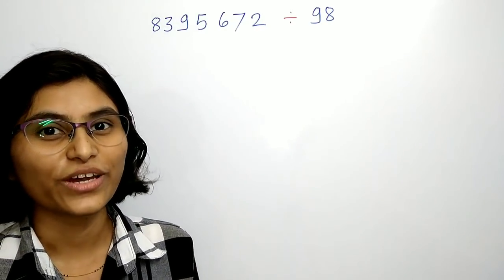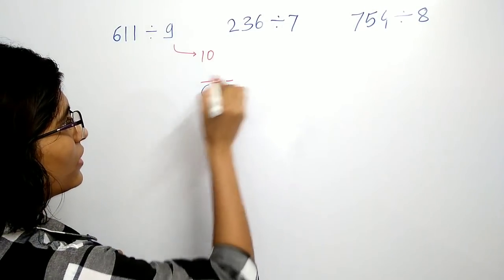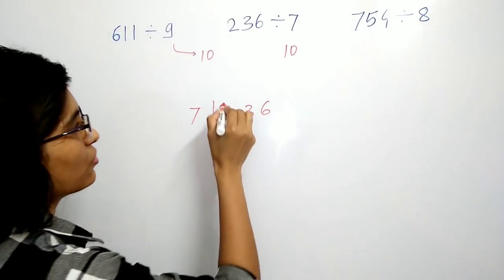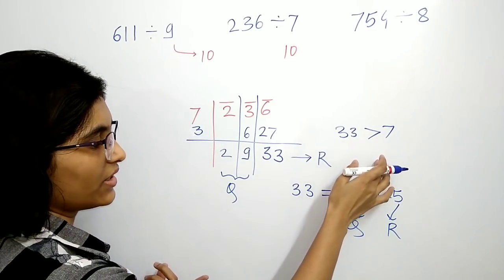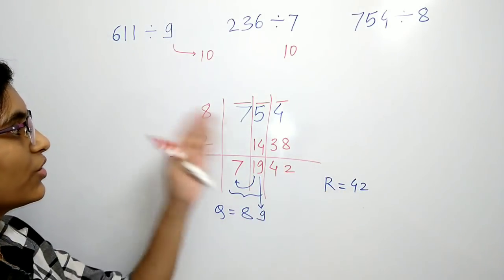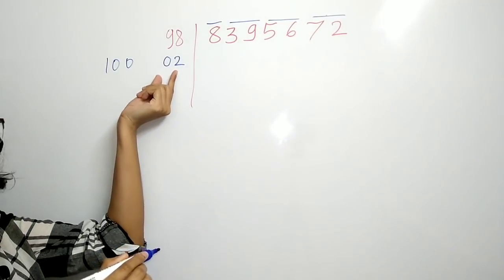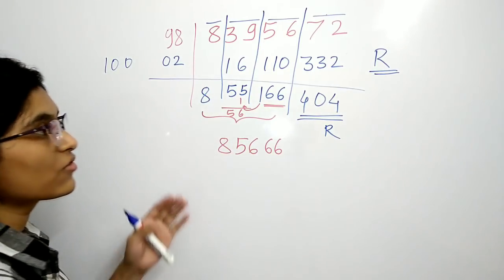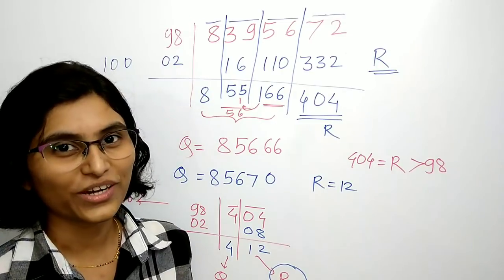Divide any number by 2-digit number in 10 seconds | Division trick | shakuntala devi trick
In this video I have explained a trick by shakuntala devi to divide  any number by 2 digit number in 10 seconds. These are 10 seconds short math tricks which are useful for any competitive exam.
Shakuntala Devi (1929 – 2013) was an Indian mathematician, writer and mental calculator. She was popularly known as the "human computer".
3) Square root trick devi trick to calculate the cube of 2-digit number in 10 seconds | cube trick